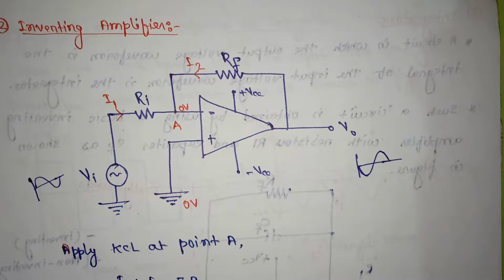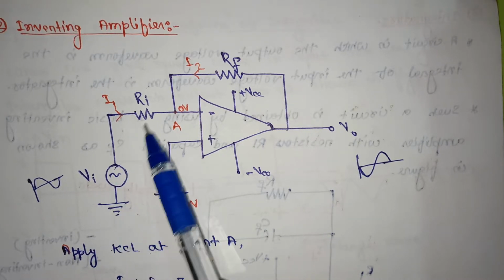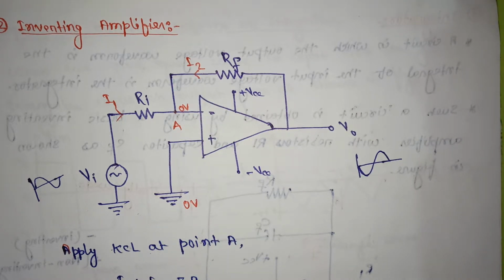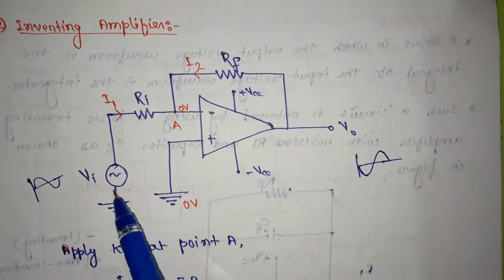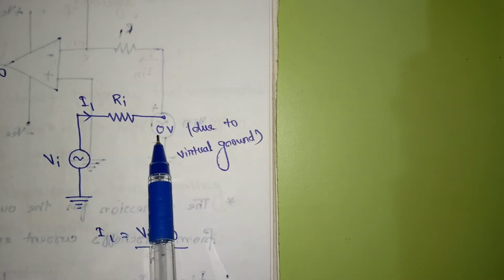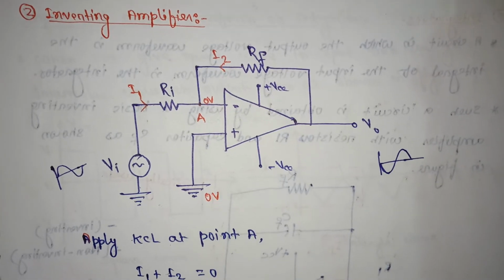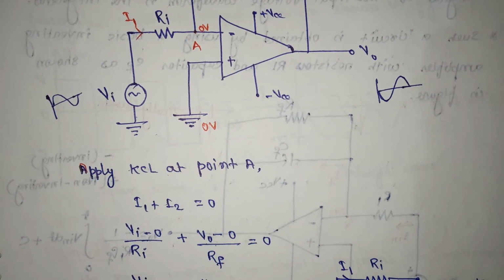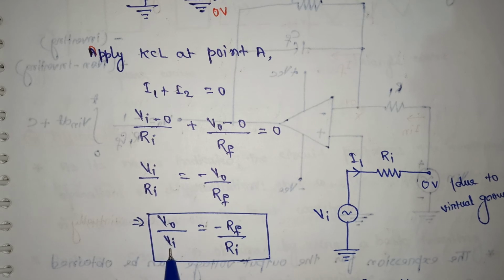Derivation of inverting amplifier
Inverting Amplifier